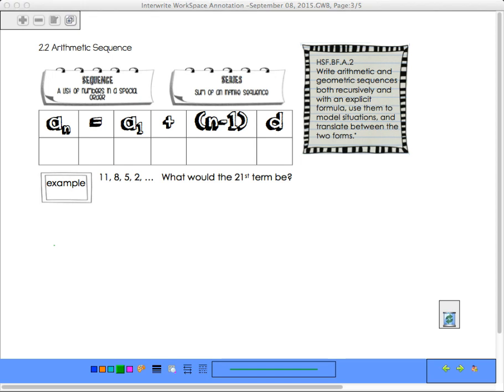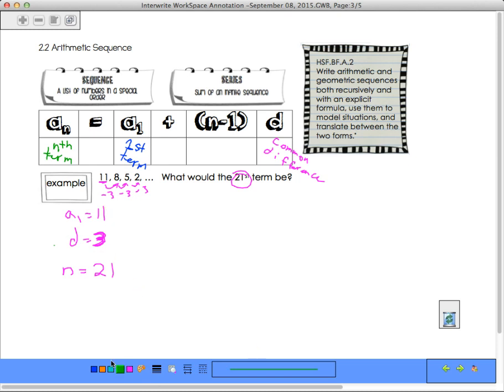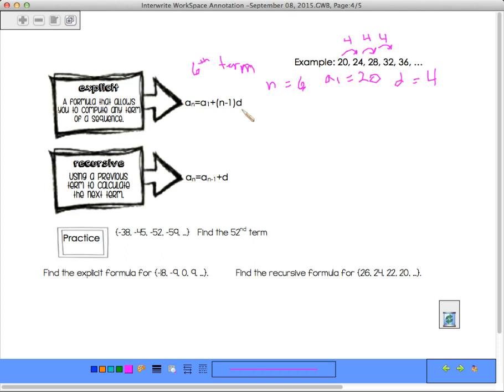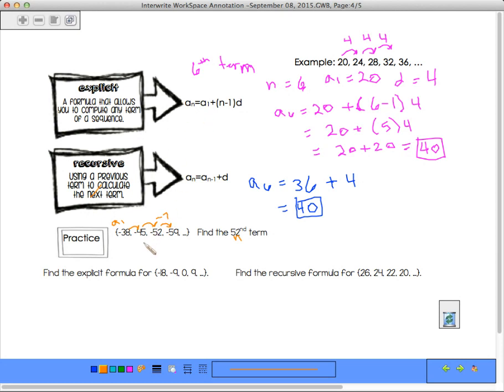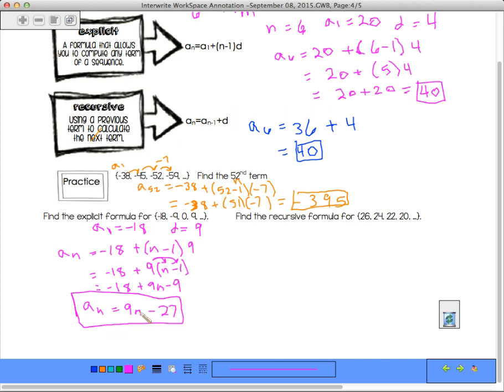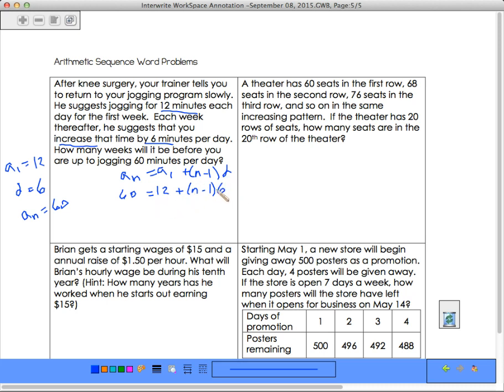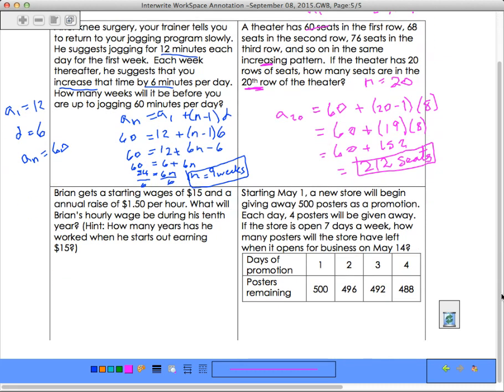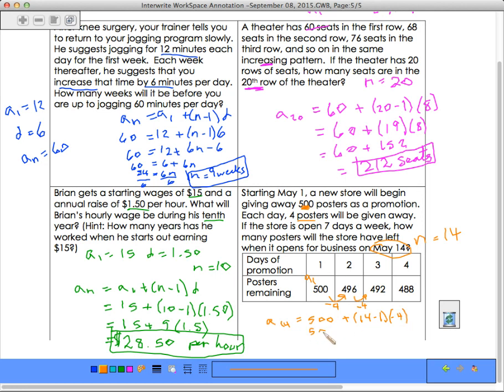2.2 Arithmetic Sequence